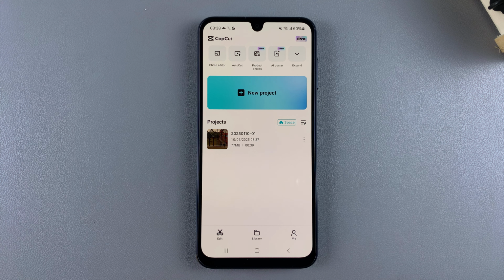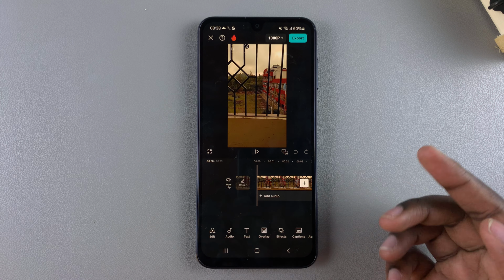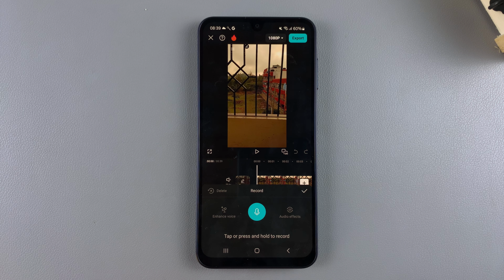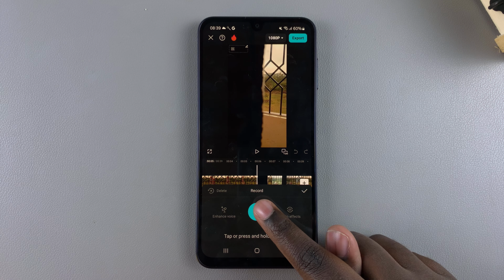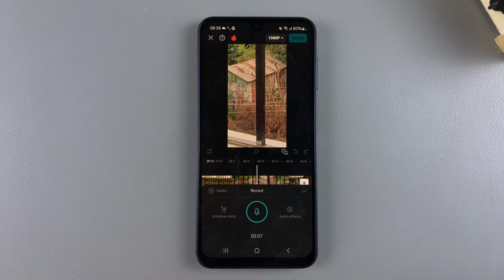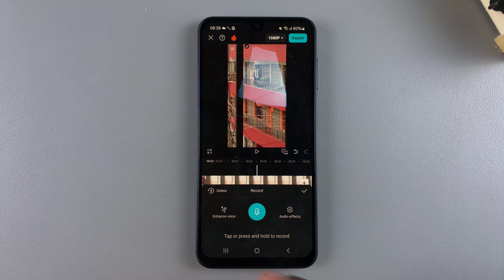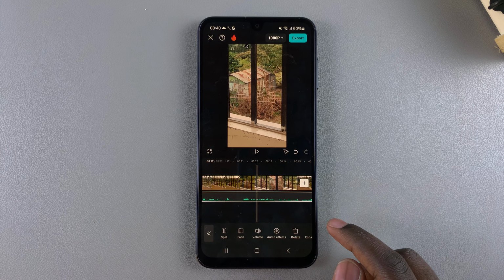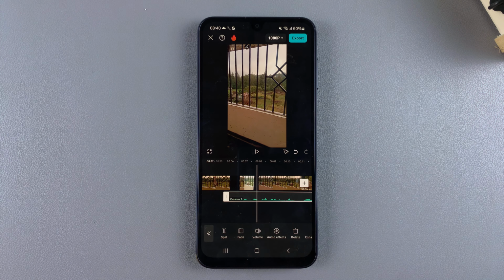How To Add Voiceover On CapCut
How do you add a voiceover to your videos and adjust the audio volume in CapCut for PC? Whether recording narrations, fixing sound levels, or creating engaging content, this step-by-step guide will help you get it done quickly and easily.

Open the Project,
Tap on add audio
On the audio options, tap on record
Choose where you want your recording to start
Give access to record audio
Tap on the microphone to start recording
 Tap on the microphone  to stop the recording
You can go ahead and customize the voice-over more then once done
Tap on export

Cell Phone Tripod Adapter